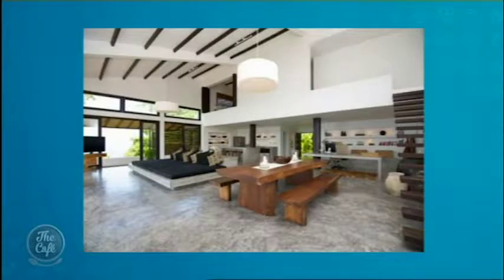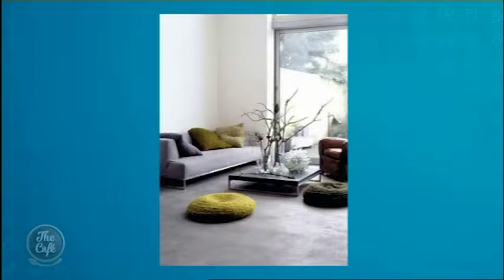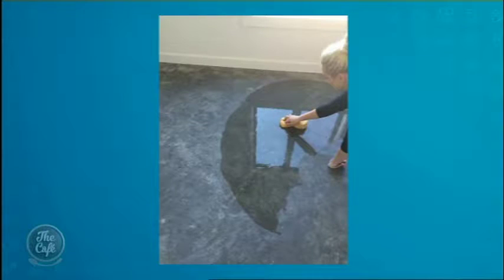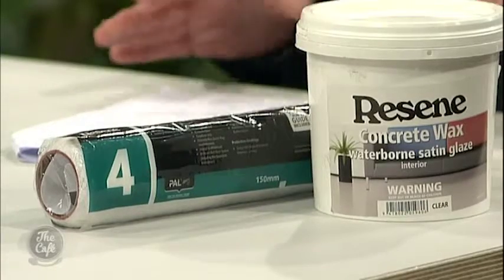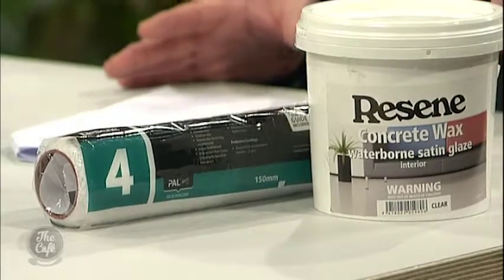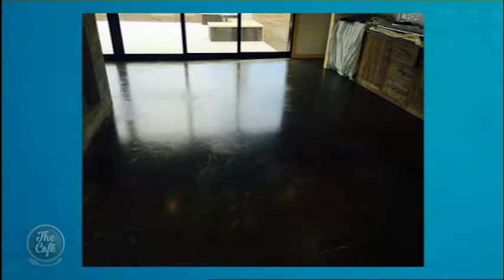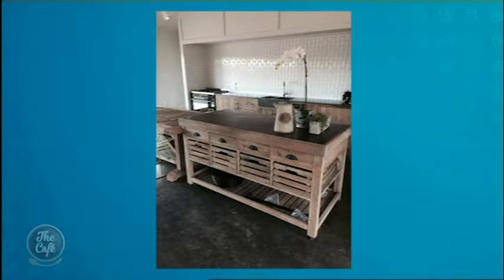Concrete floors and how to care for them with Designer Hamish Dodd